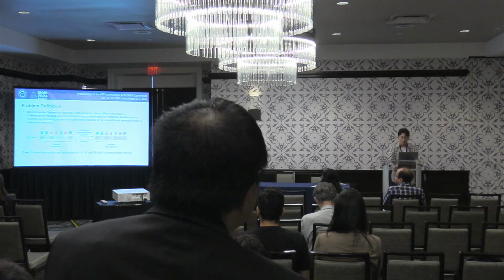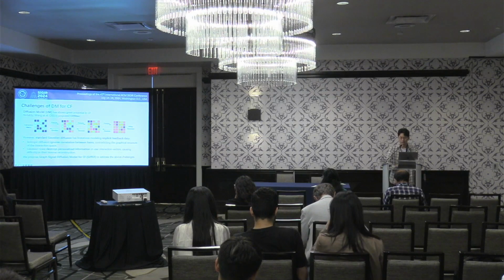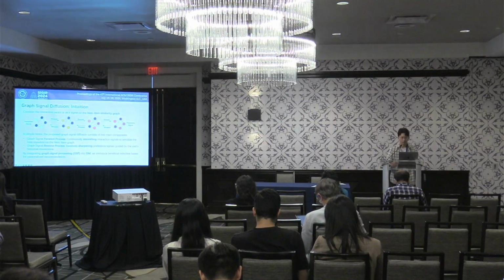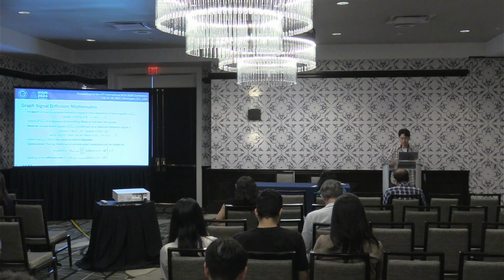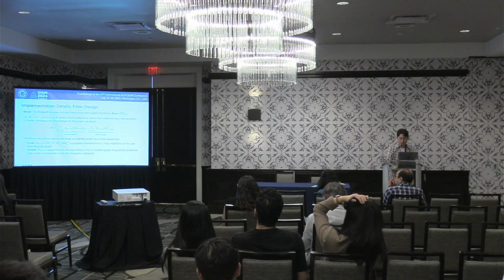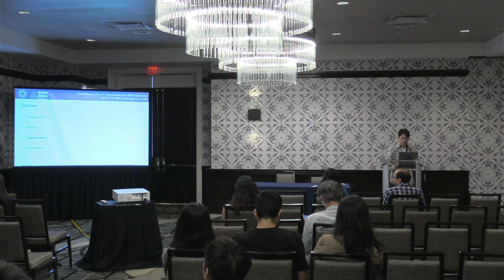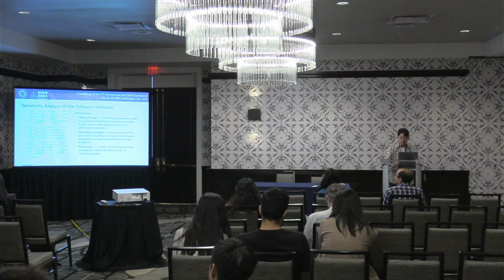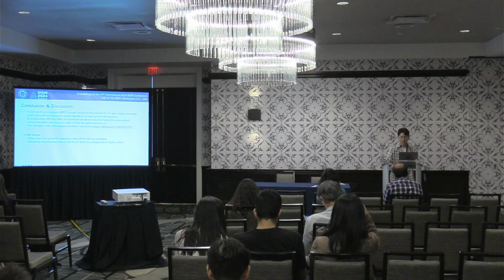SIGIR 2024 T2.2 [fp] Graph Signal Diffusion Model for Collaborative Filtering